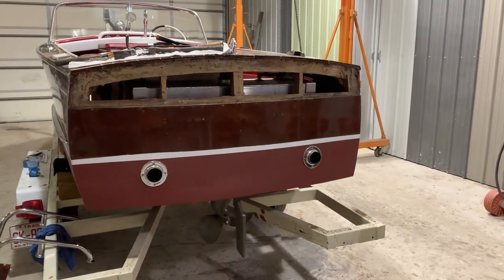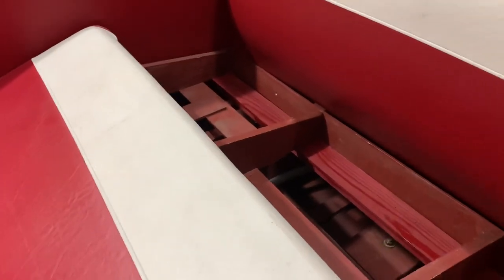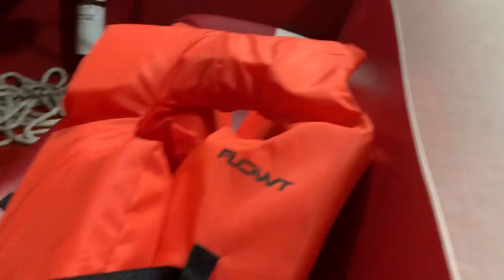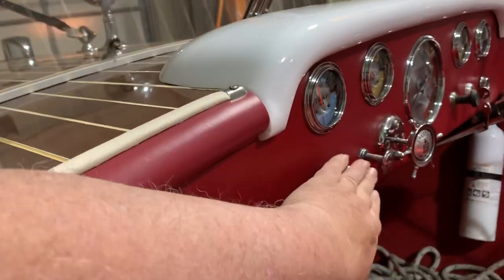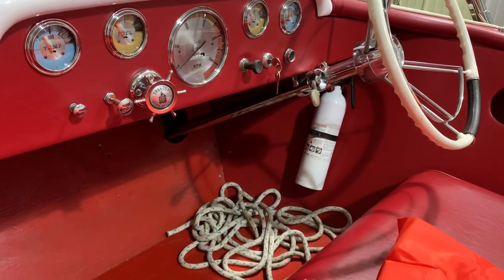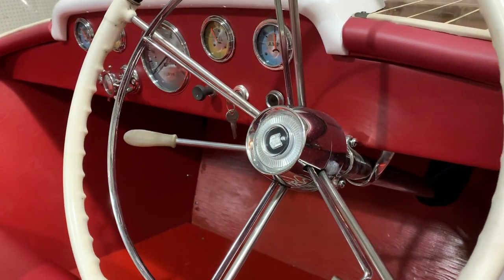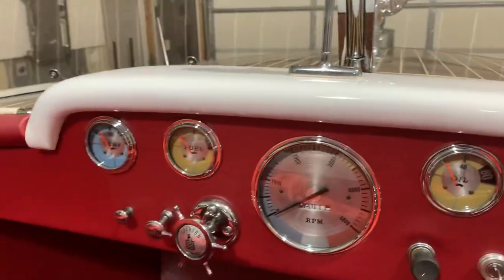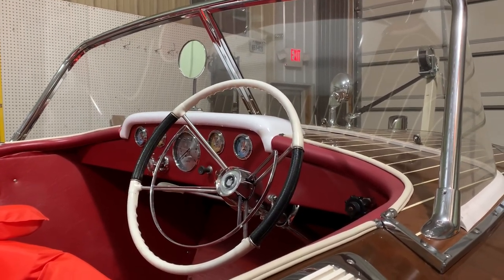Update on 1964 Century Resorter